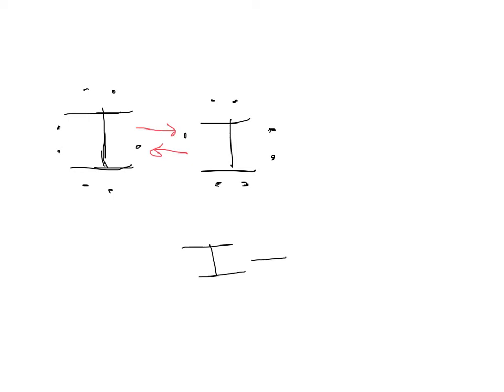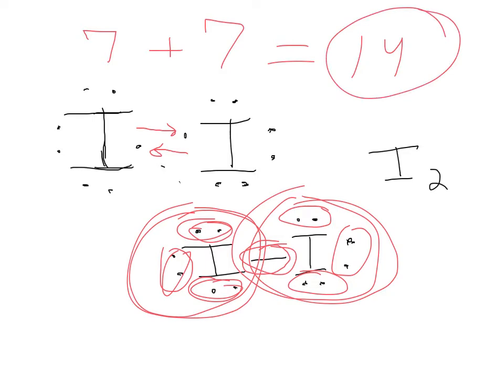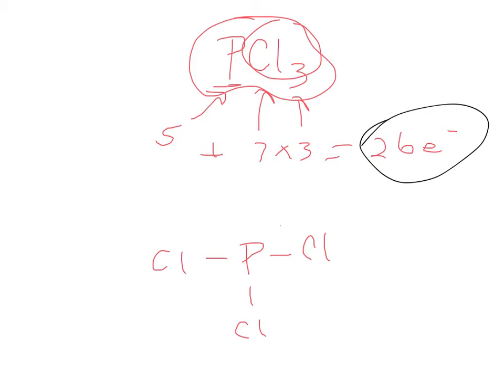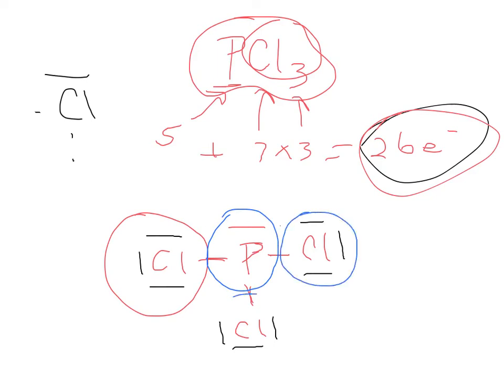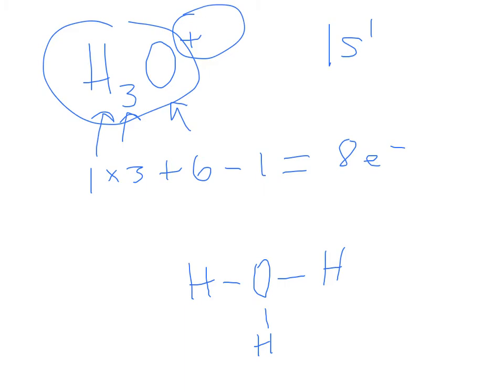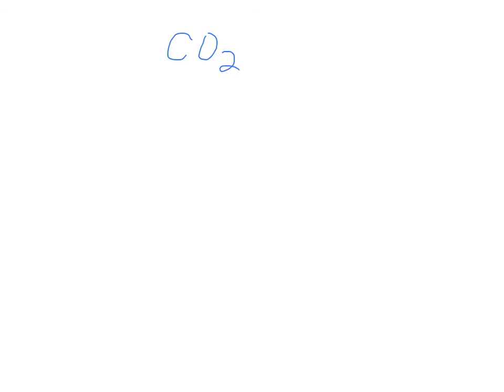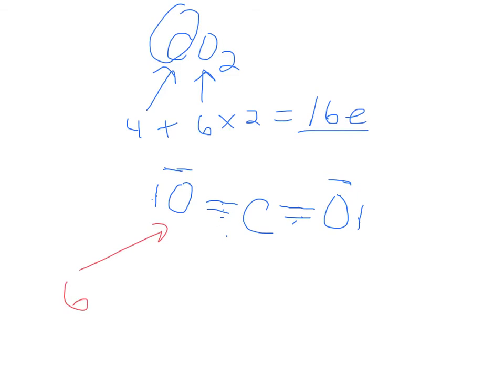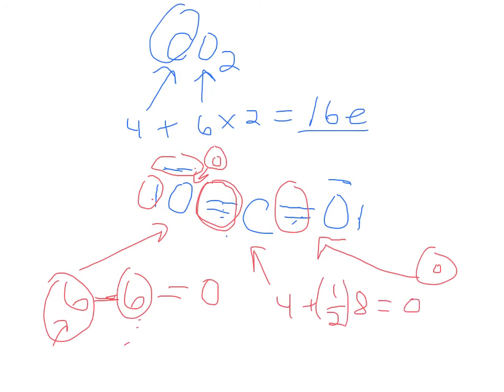02 N03 V1 - Lewis structure lesson